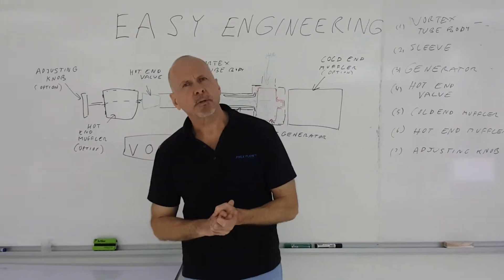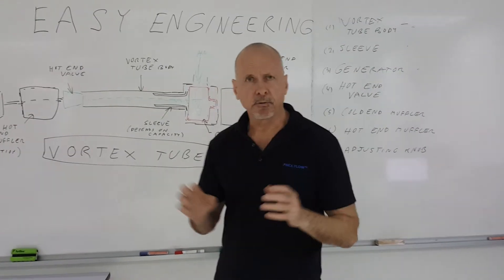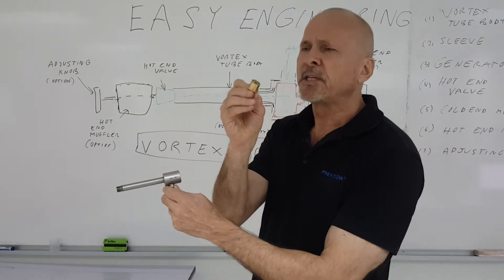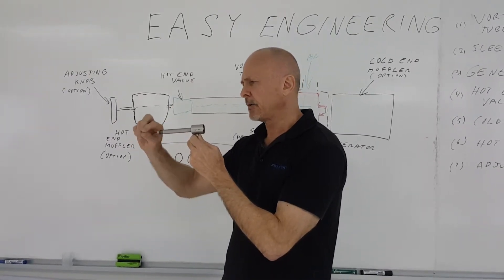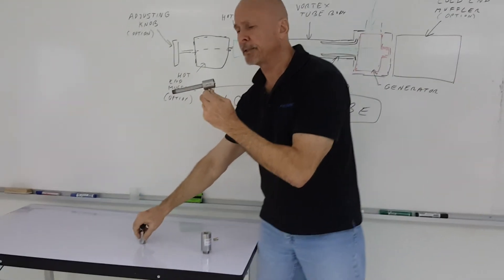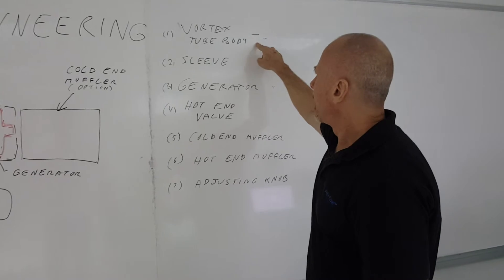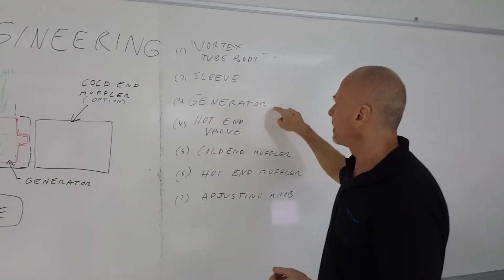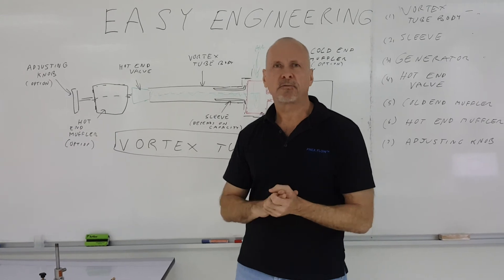EASY ENGINEERING - All the Things that make up a Vortex Tube Assembly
The parts that make up a vortex tube are described in this video along wit the accessories that go with the unit to make it quiet and efficient to use.